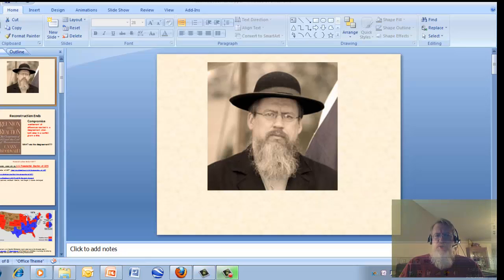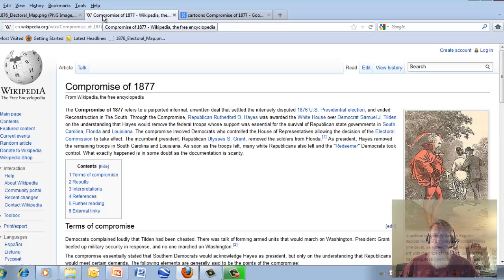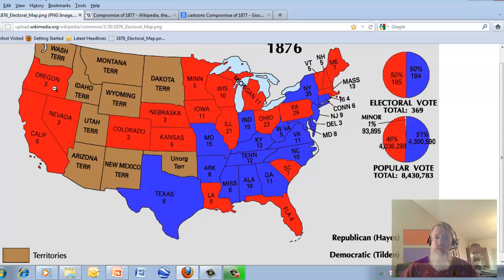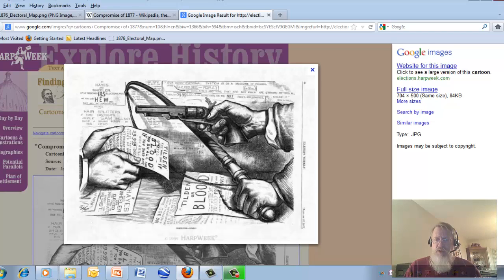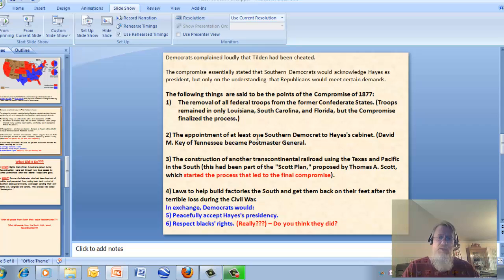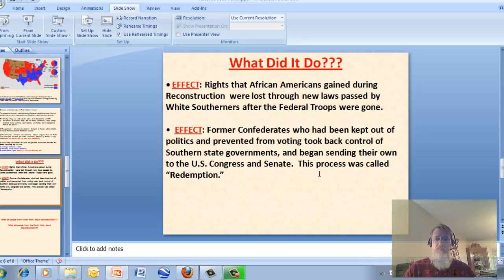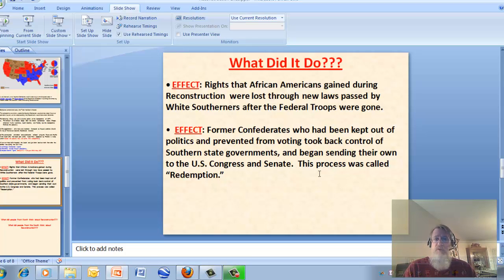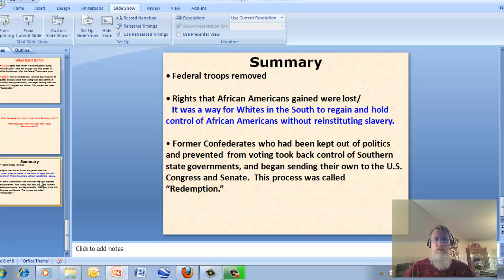Reconstruction 0 Jim Crow - Module 5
Reconstruction Ends: Compromise of 1877